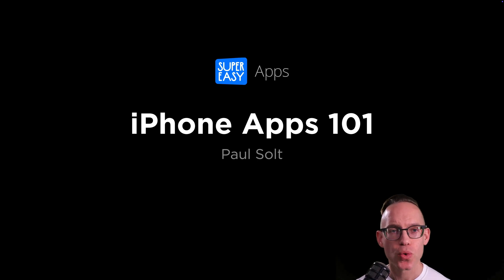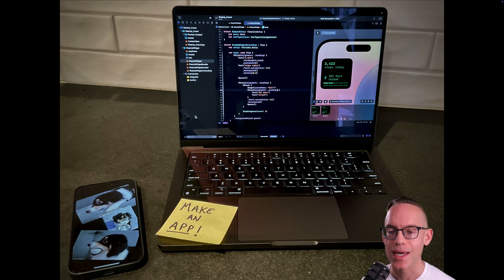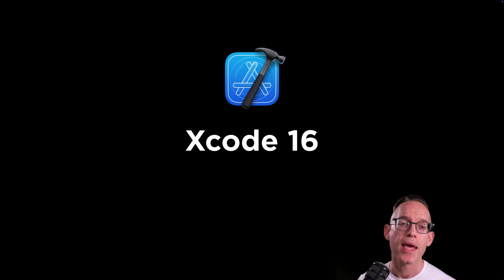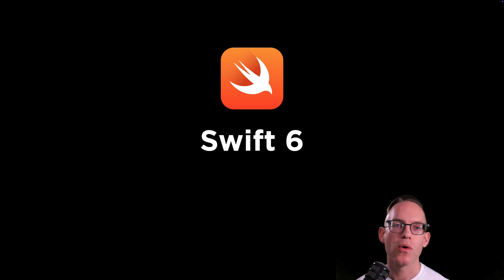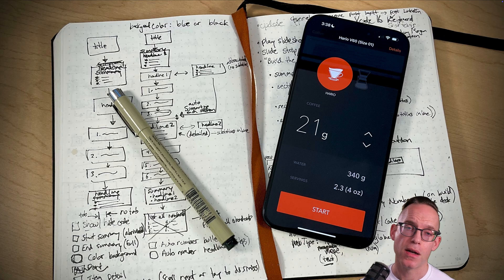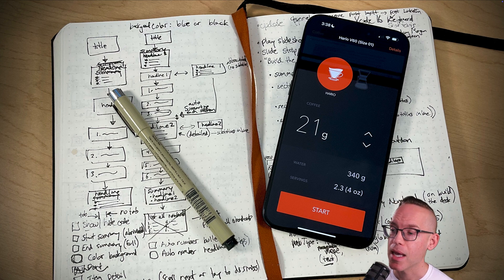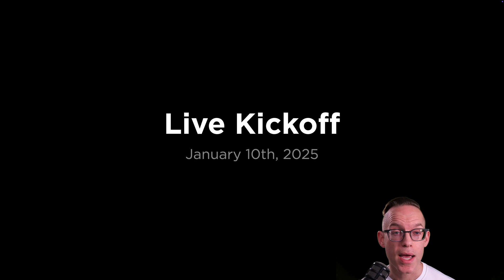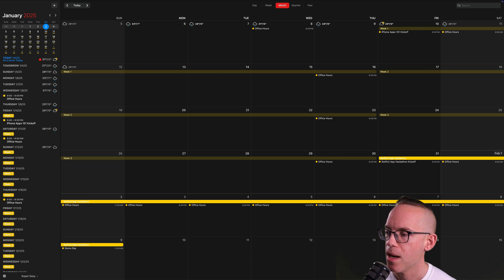iPhone Apps 101 Course Kickoff (SwiftUI App Development)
Want to MAKE iPhone apps?
Want to DOWNLOAD the code?
Get started with iPhone app development in 2025 using the latest technologies from Apple. In this course, you will build apps with Xcode 16, SwiftUI, and Swift 6 for iOS 18.